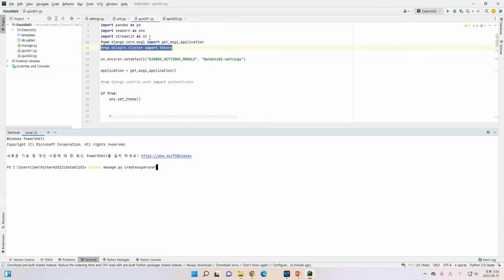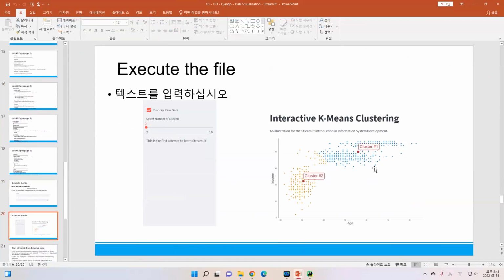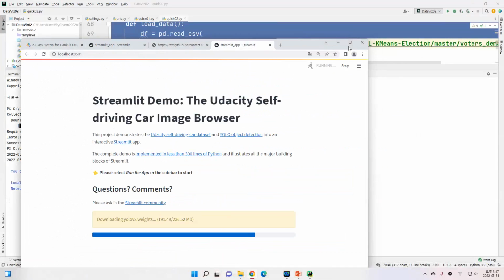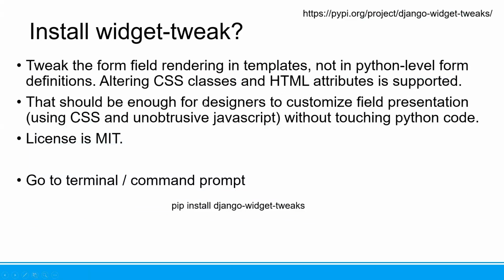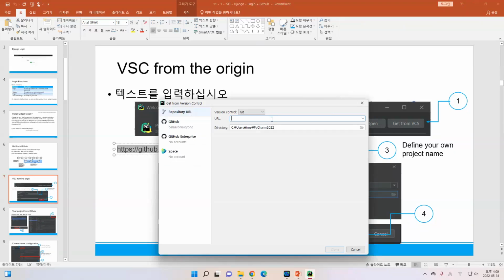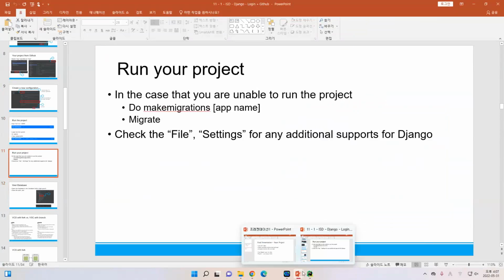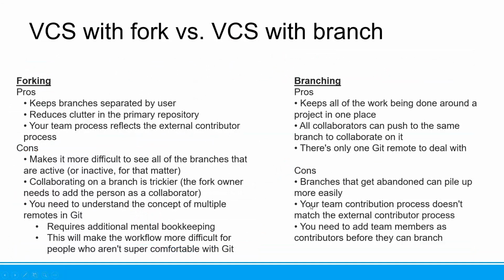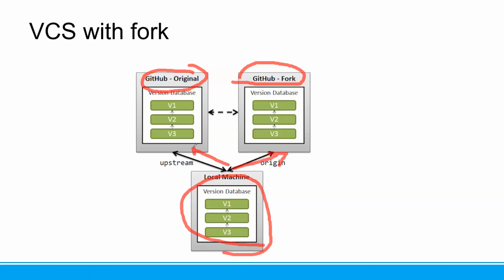[Week 13] - 20220531 - ISD - Data Visualization (2)